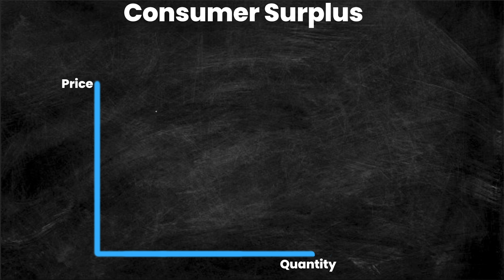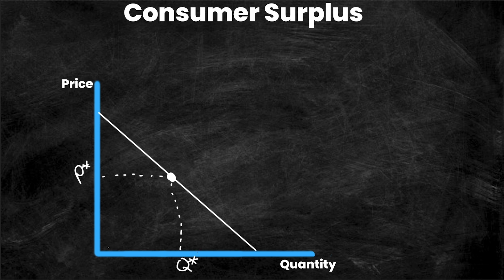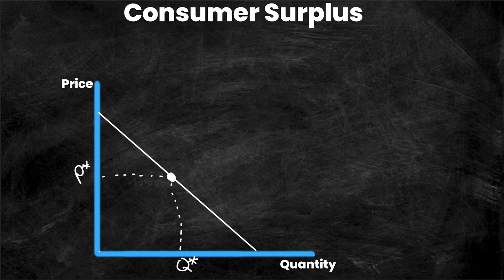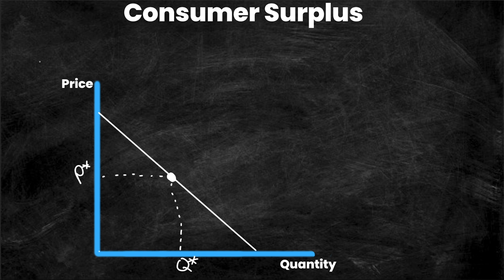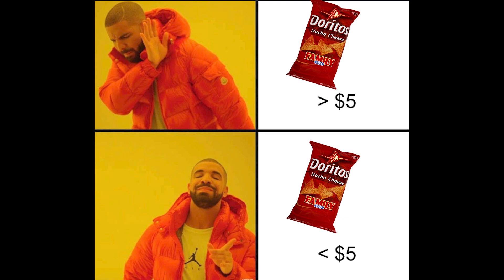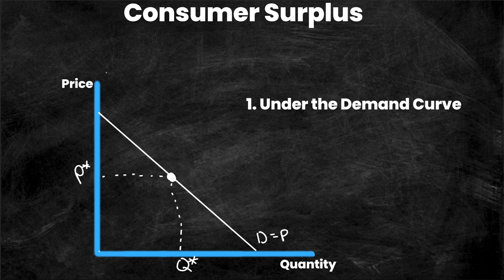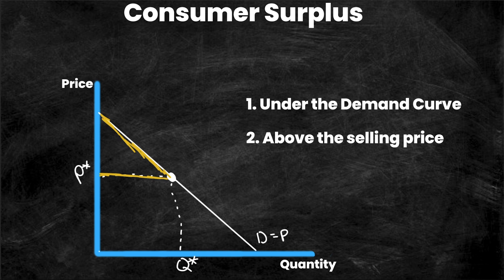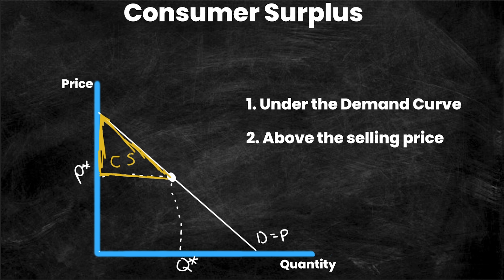What is Consumer Surplus? | Think Econ | Microeconomic Concepts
Have you ever wondered to yourself: "What is Consumer Surplus?" In this video we  explain what Consumer Surplus is, how you can calculate Consumer Surplus, and what it looks like on a Supply and Demand graph. In the near future we will go over an algebraic solution to show you exactly how to calculate consumer surplus given the demand and supply equations!